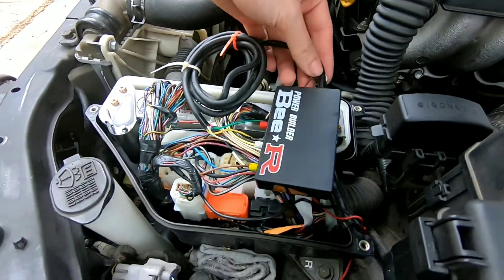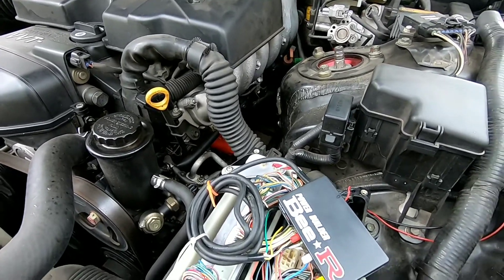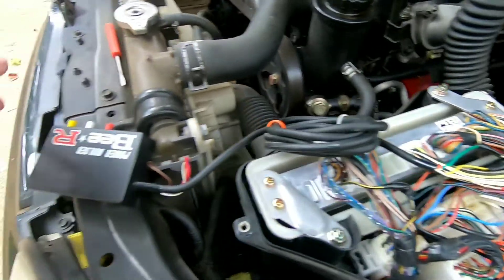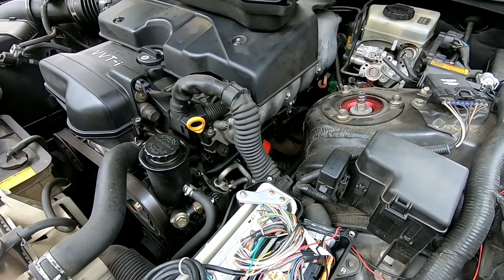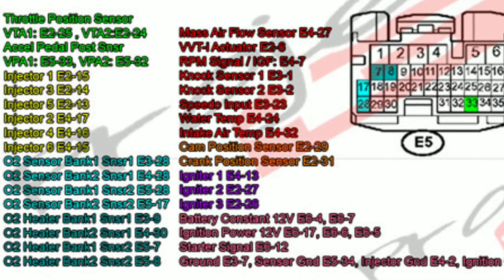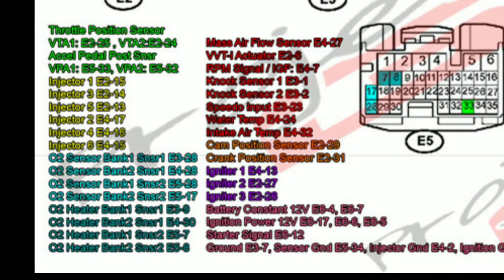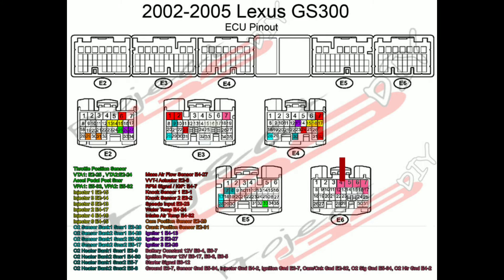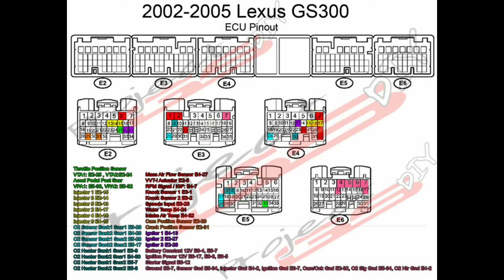How to install BeeRev into GS300 2JZ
I have a 2002 so the computer may differ from the early years but if you can find the ecu PIN out it will be easy to install in any car just by following the steps and the 3 main wires.
Yellow wire: RPM Signal
Green wire: Ignition Signal or (like my GS I used CRANK position)
Red wire: 12 volt ignition power source (meaning key on power source)

links to pin out maps
98-01 gs300-is300